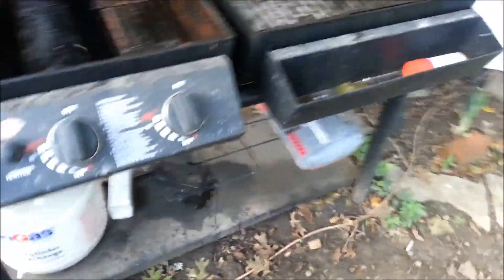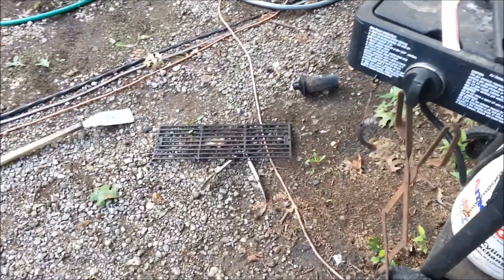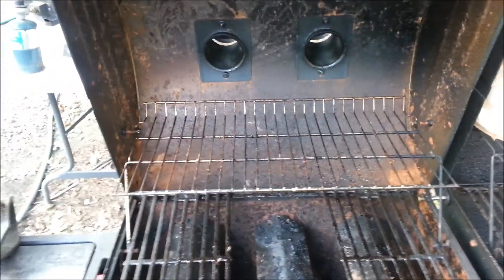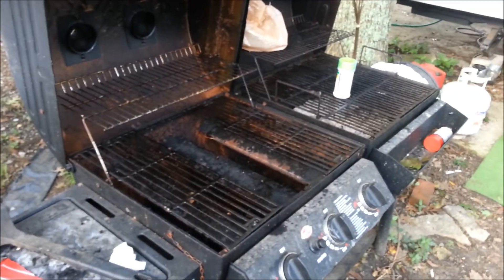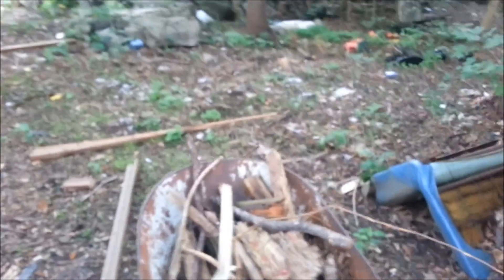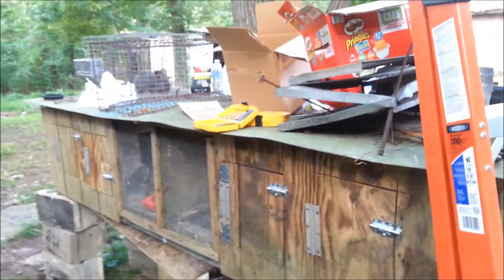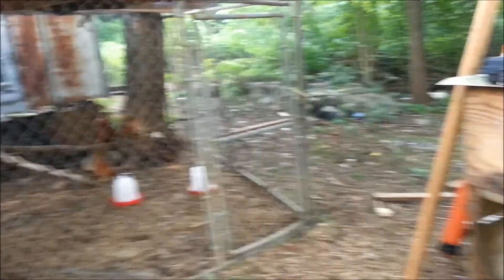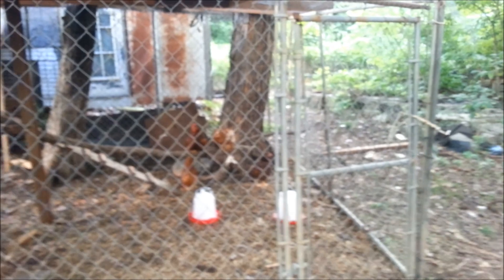More Coons???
Looks like the critter wars is on again. Time to make sure runs and cages are secured like Fort Knox!